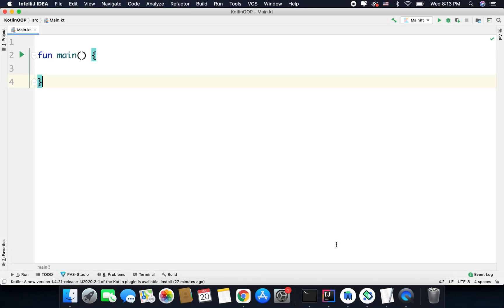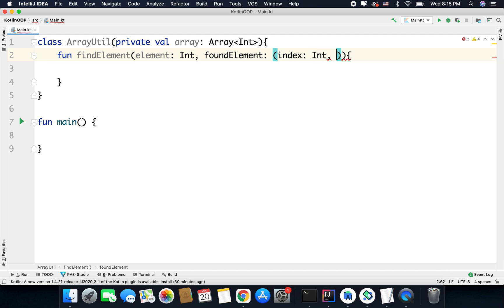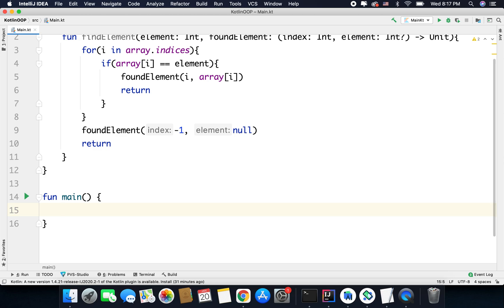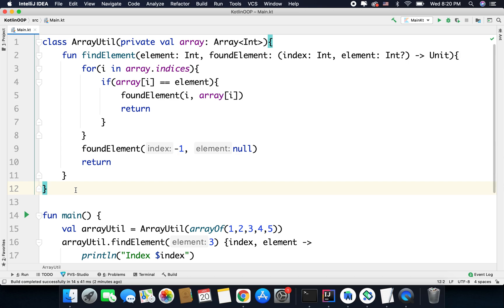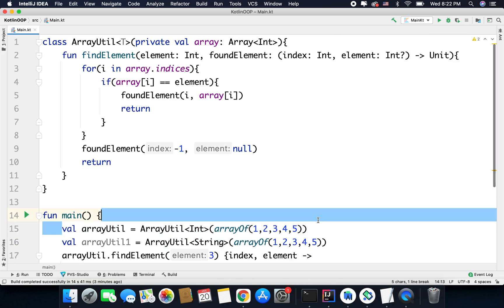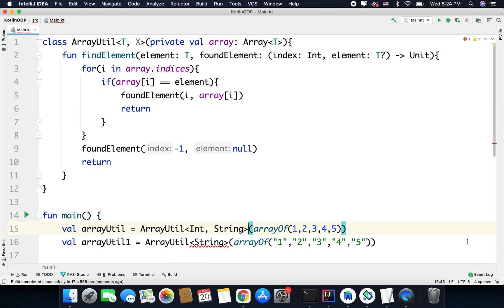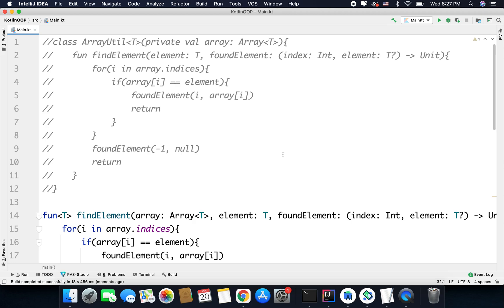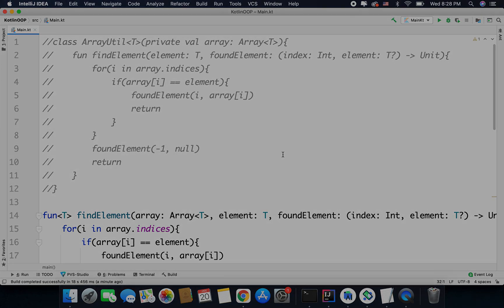Kotlin Generics Explained with Example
In this video "Kotlin Generics Explained" we will learn about generics in Kotlin. Generic is a powerful feature of any object oriented programming and using it we can define classes or functions that can work with different data types.

0:00 Introduction?
0:20 Kotlin Generics, Why?
4:20 Kotlin Generics Explained
7:38 Generic Function
8:42 Multiple Typed Parameters